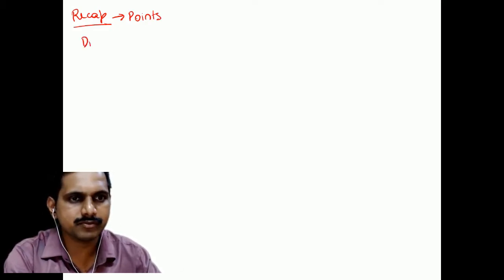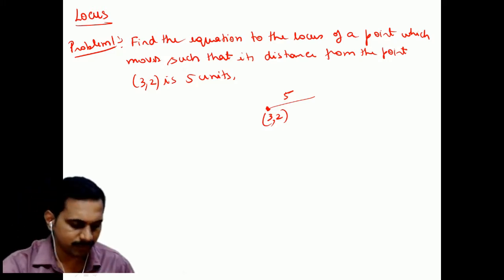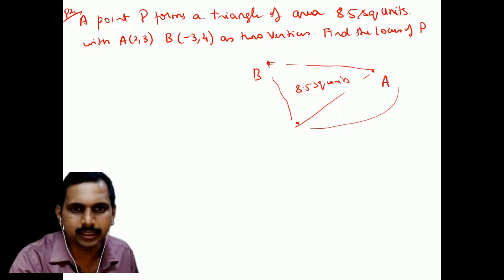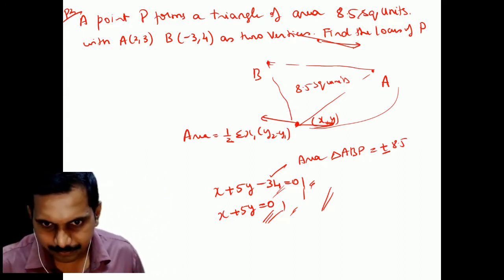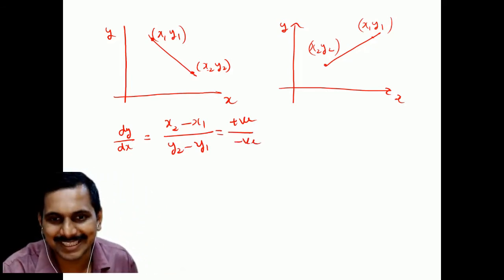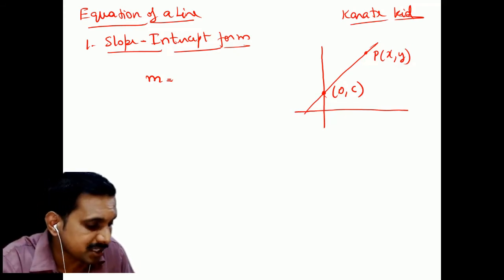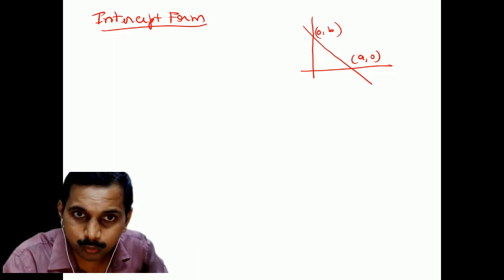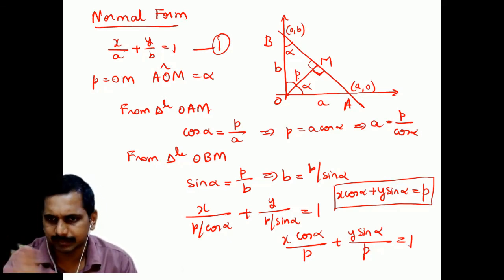Revision of Basics in Mathematics - Lines - GATE Mechanical and Civil Engineering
This is the revision of basics class on Lines held on March 3 in APEX. This is part of GATE Coaching at APEX for Mechanical and Civil Engineers